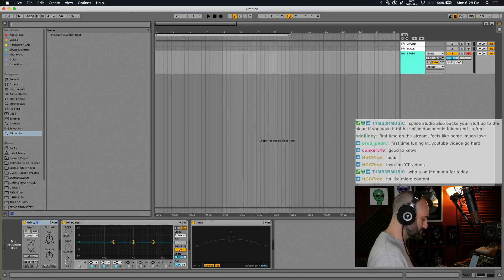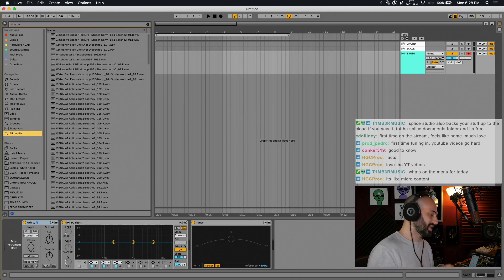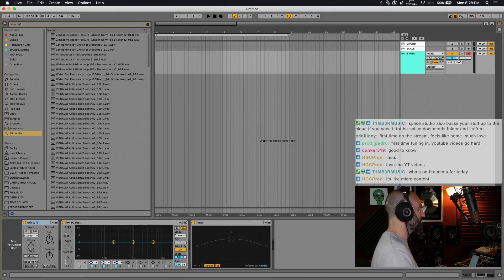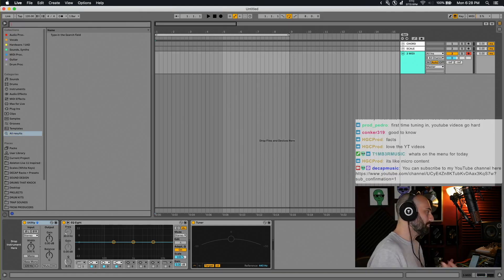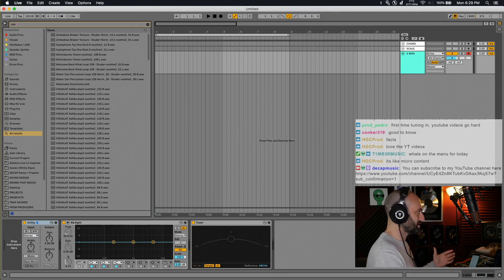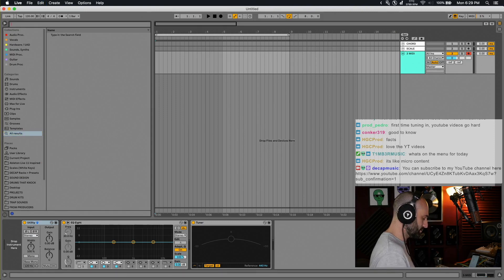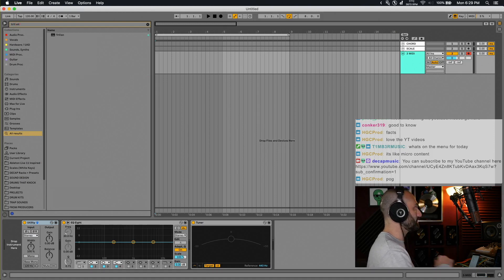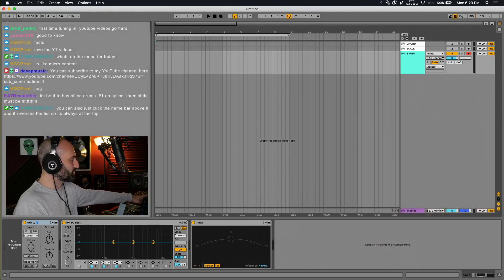Ableton VST Search Trick Part 2 (Updated)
DECAP shows an Ableton VST search trick, updated from the previous video he posted.